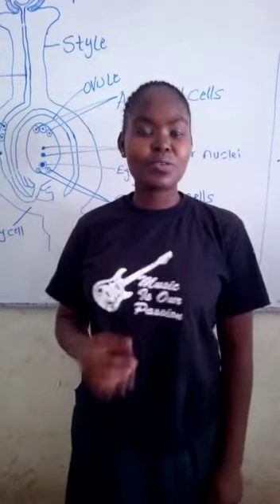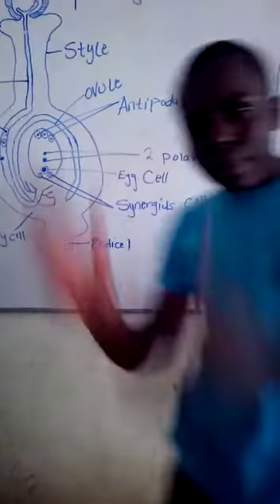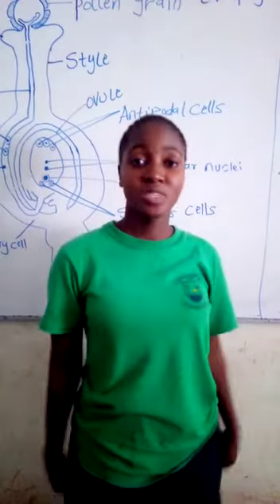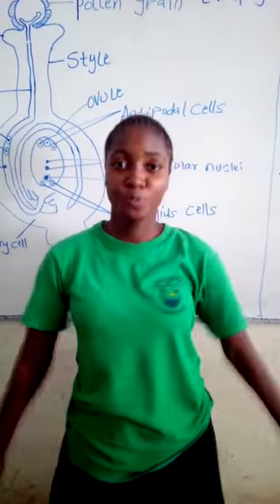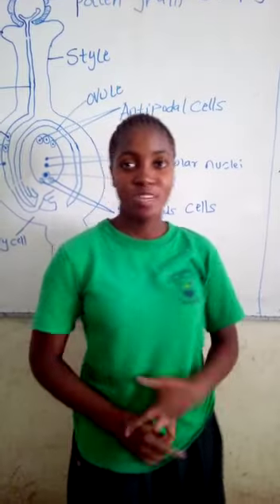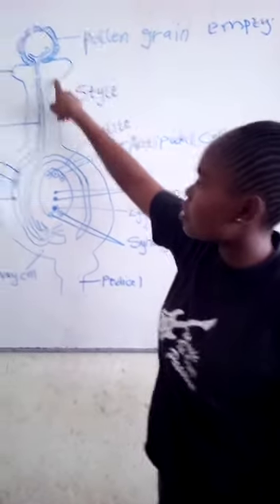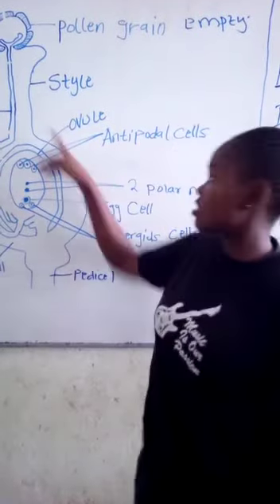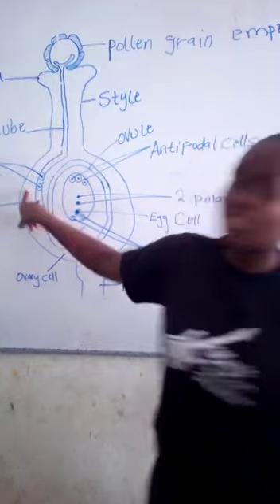Biology presentations on Double fertilisation-form 3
Learner collaboration in learning Biology